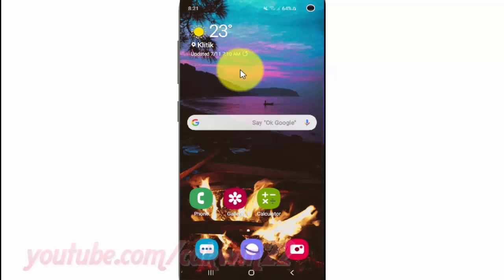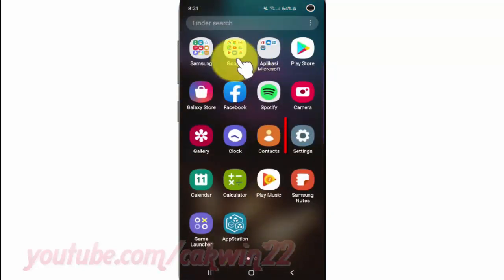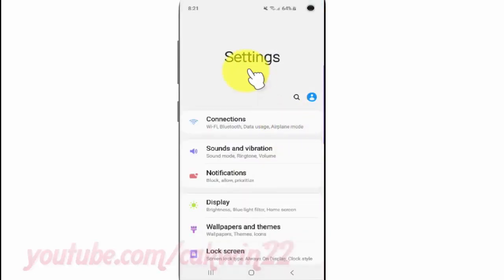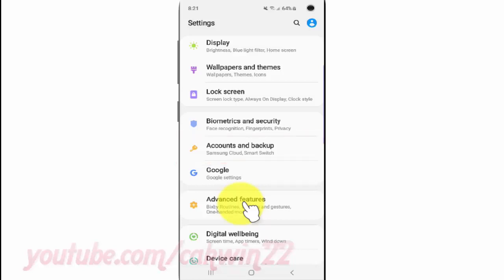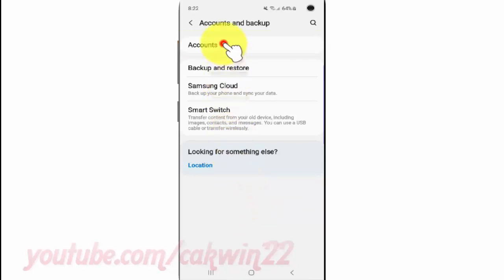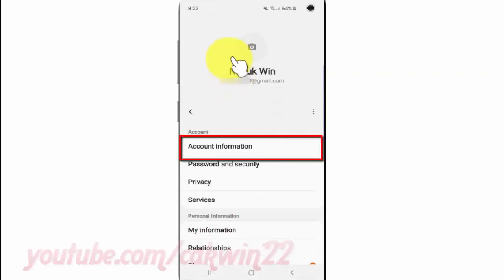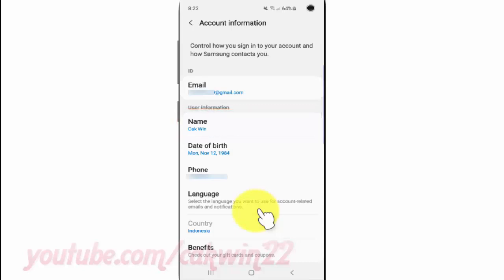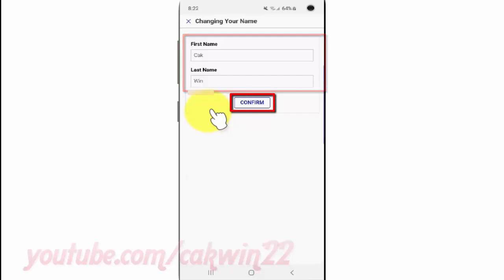Samsung Galaxy S10 : How to change Samsung Account name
This video show How to change Samsung Account name in Samsung Galaxy S10.  In this tutorial I use Samsung Galaxy S10 SM-G973F/DS Duos International version with Android 9.0 (Pie).